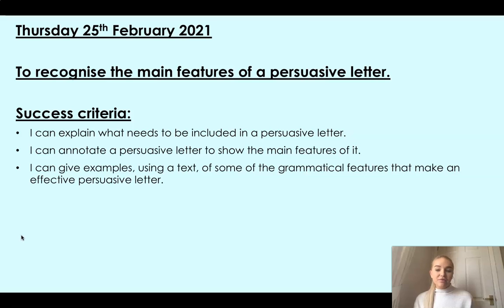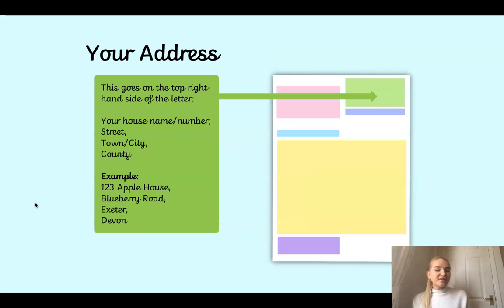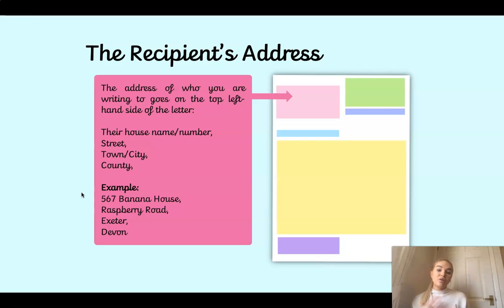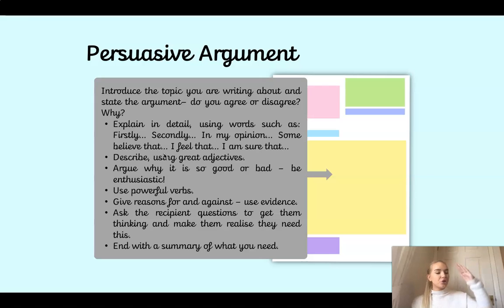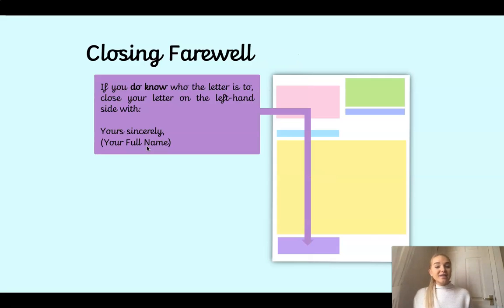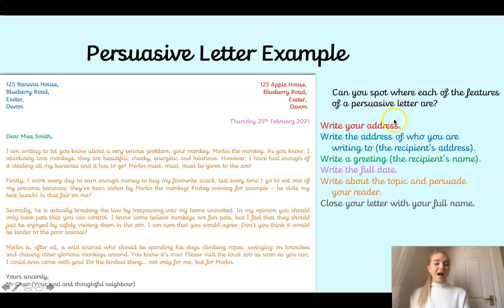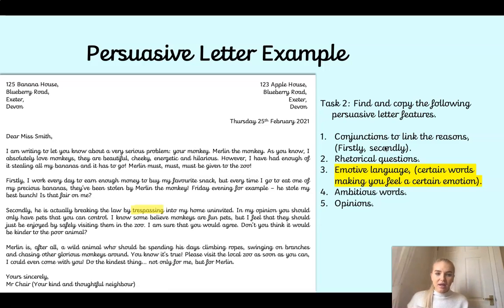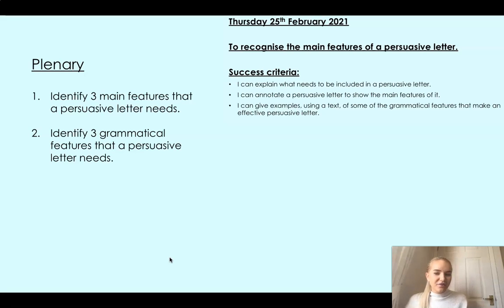Year 4 English 25th Feb